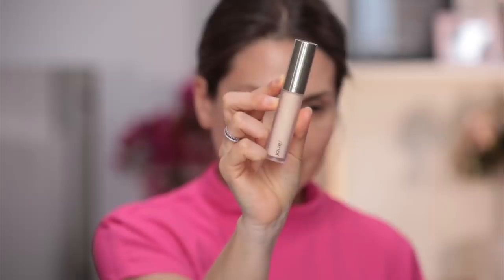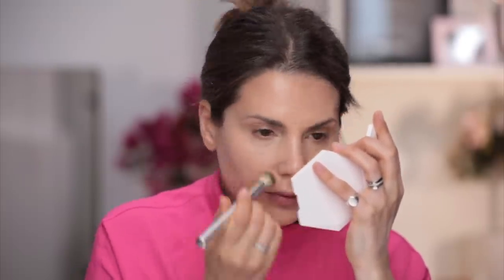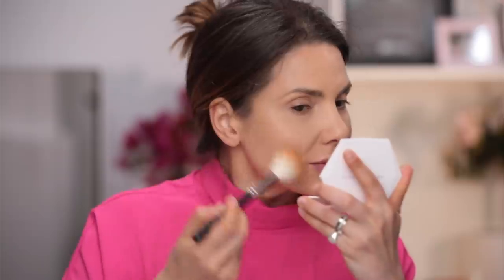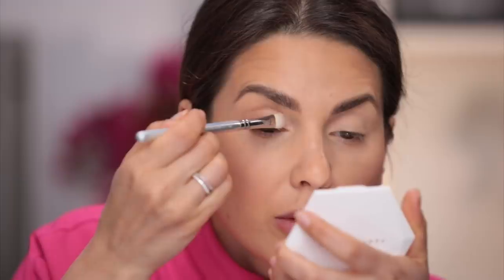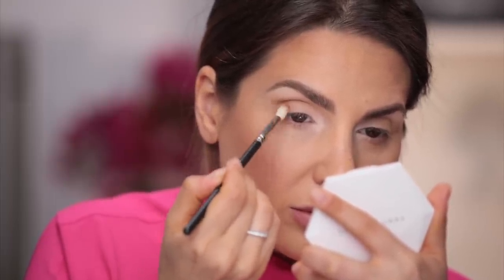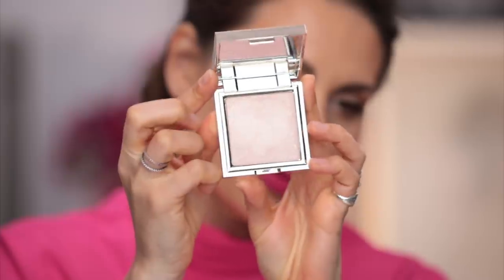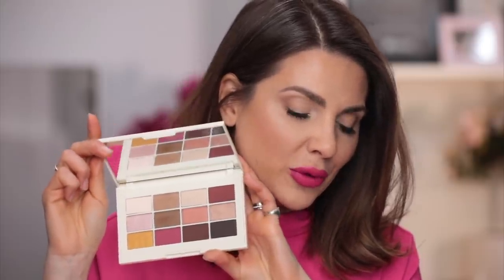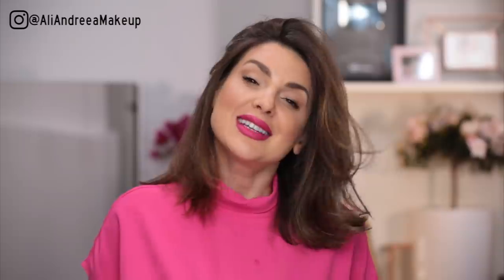WEARABLE DAYTIME MAKEUP USING NEW PRODUCTS | ALI ANDREEA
Hi everybody,

before I’ve started to write in here, which is like a micro blog for me, it’s not just a description with products and links, I’ve  searched some trendy makeup videos on YouTube.  Like random videos.
So as I was browsing I’ve realized that: I’m either getting old,  or my perspective about makeup has changed big time!
Because I cannot possibly see myself using the amount of makeup that I’ve used to wear, or the amount of makeup I see on other younger women.
I guess they were all right, the older we get the less product we’re using.
But I’d rather use less and have  better  quality.
Another thing that I’ve realized is that I’m using quite the same products over and over again. My life works upon :” why change it if it’s not  broken?”
In today’s video I’m leaving aside all my favorites and step in with all brand new products.
I felt I’m betraying my good old Laura Mercier , my NARS and Marc Jacobs in favor of Jouer, Too Faced, Kat Von D, Surrat and Fenty.
I was filming this video the day after I had an 11 h flight, and a weekend at Coachella so my face is showing the sleepless nights I had lately,  hope that still allows you to judge the makeup products.

Products used:

Too Faced Born This Way Ethereal Setting Powder in Universal Shade